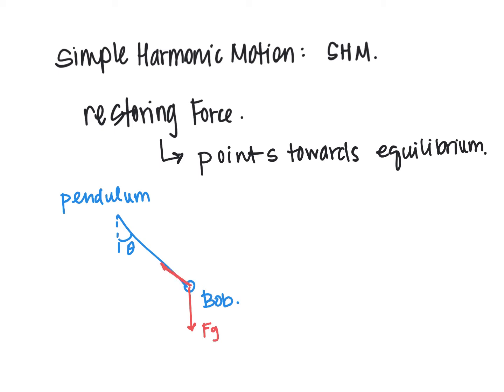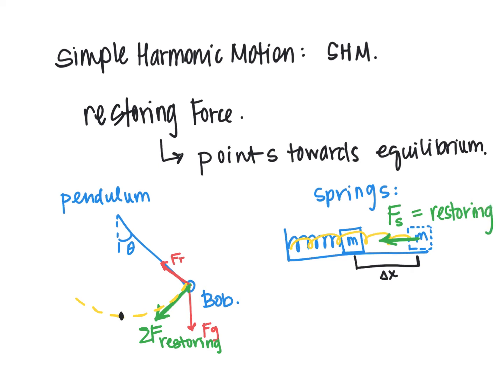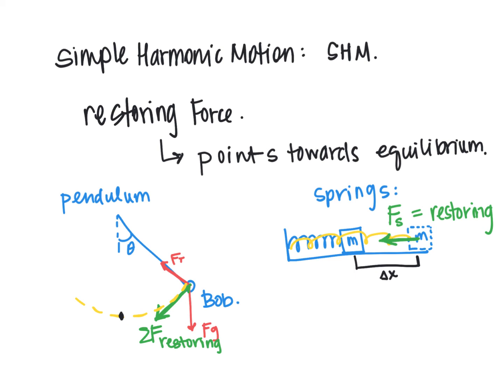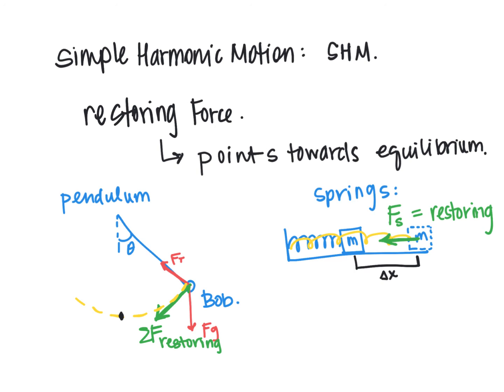SHM vs. Periodic Motion